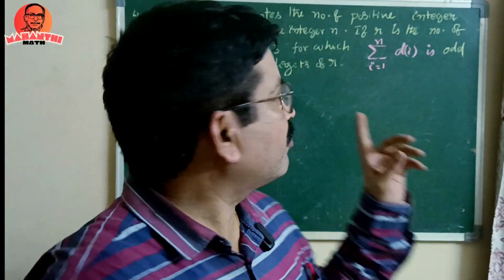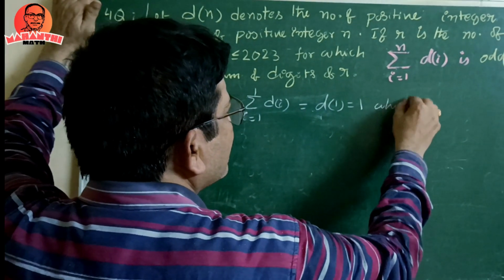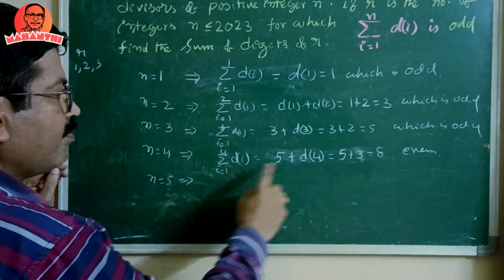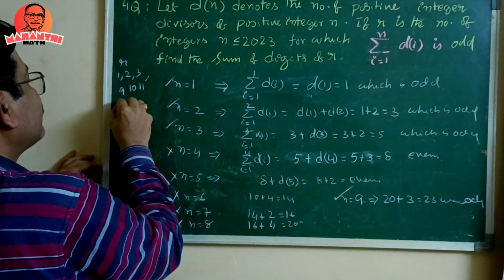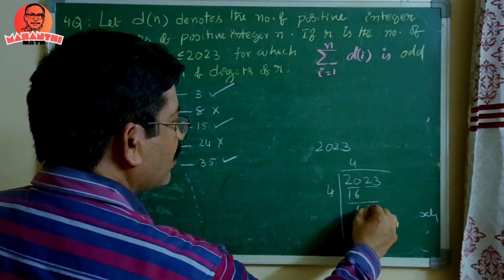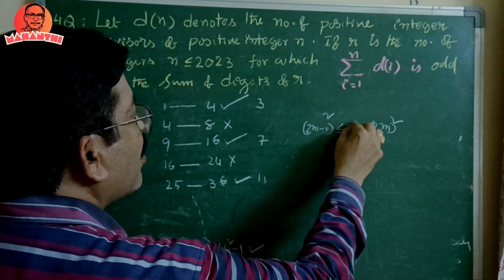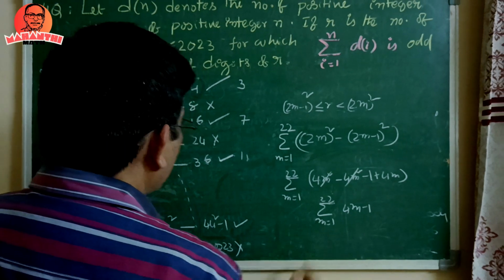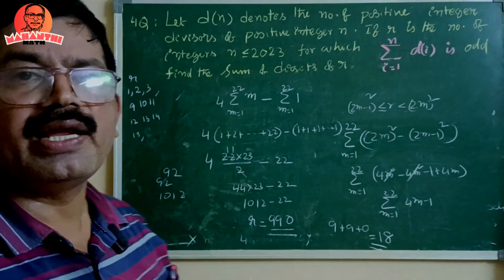PROBLEM 4 (asked in IOQM 2023) / ON PERFECT SQUARES / IOQM 2024/CLASS 8 - 12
THE MINIMUM WEIGHTAGE OF PROPERITIES OF PERFECT SQUARES IN IOQM IS 10 MARKS . EVERY YEAR MINIMUM 2 QUESTIONS ON PERFECT SQUARES COMES IN THE IOQM QUESTION PAPER.

IOQM is a written examination consisting of challenging mathematical problems. It tests students' problem-solving skills, mathematical reasoning, and creativity. Duration of exam will 3 hrs. For every question, the response should be a whole number falling within the range of 00 to 99.